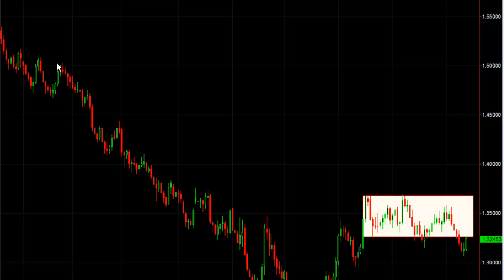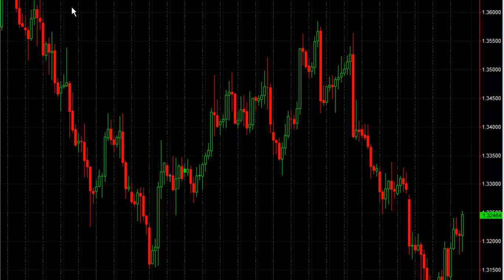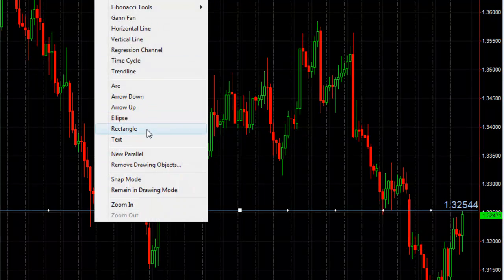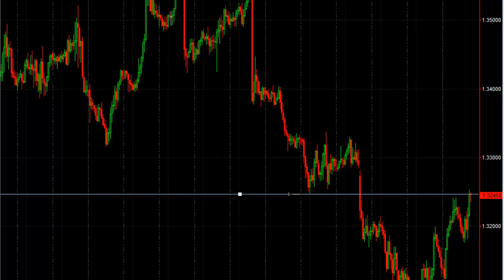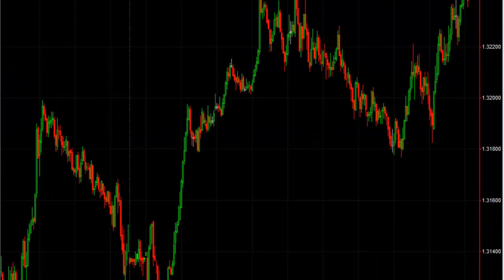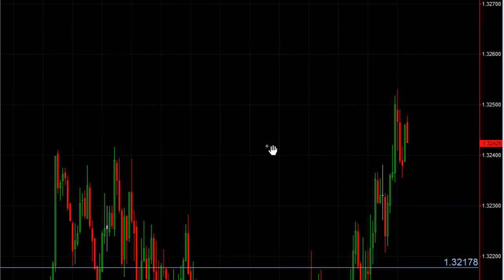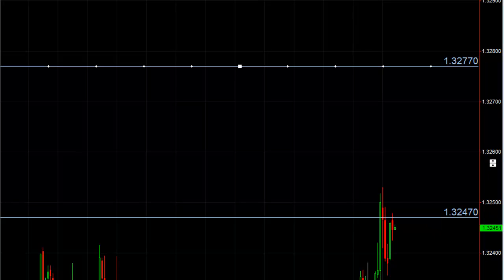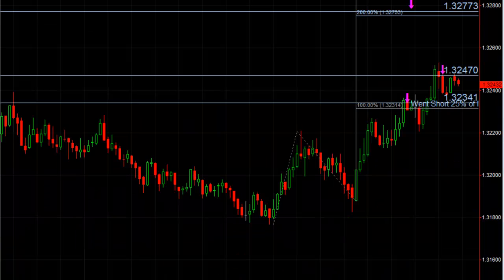EurCad Forex Training Prof tradeds London Close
traded the london close on the 13th of september 2010. At the time of this upload the trade was in a profit of 20 pips, targeting 300 pips. we strive to be the Best Forex Training and provide you with some premiumn and some Free Forex training resources such as ebooks, videos and the Live trading room.